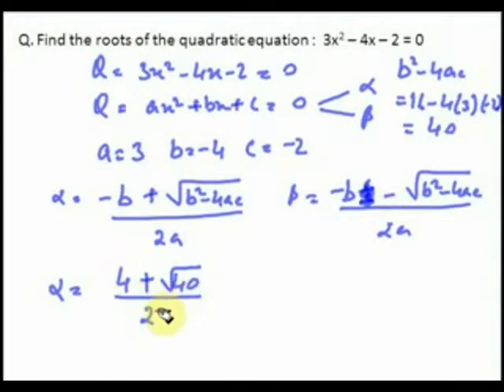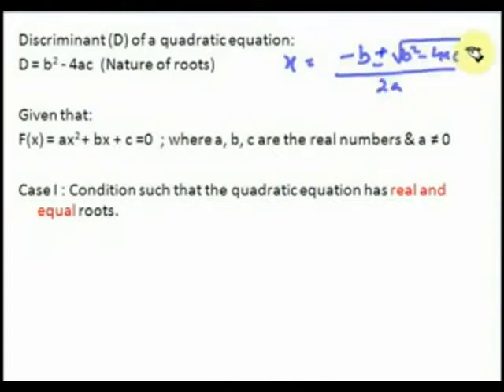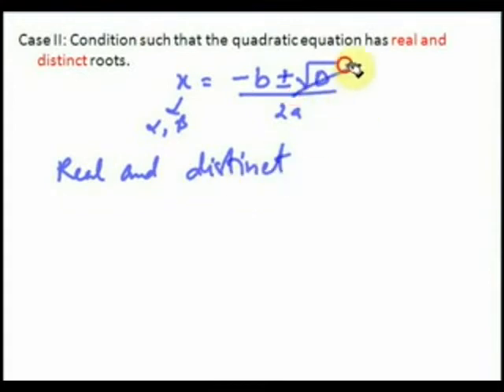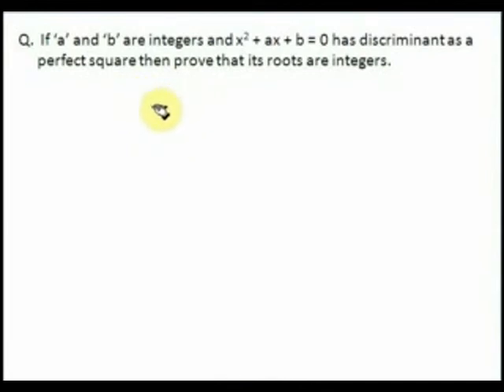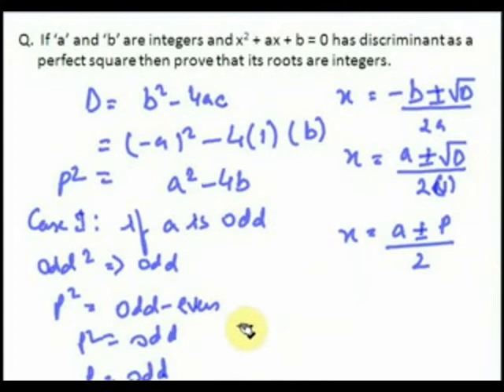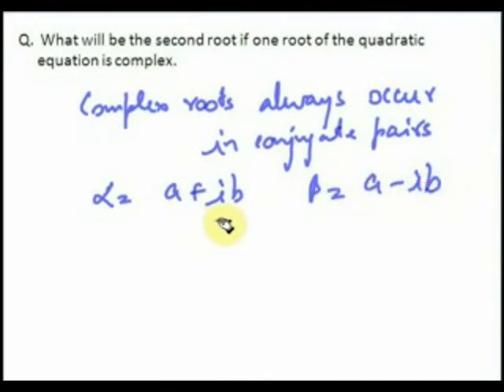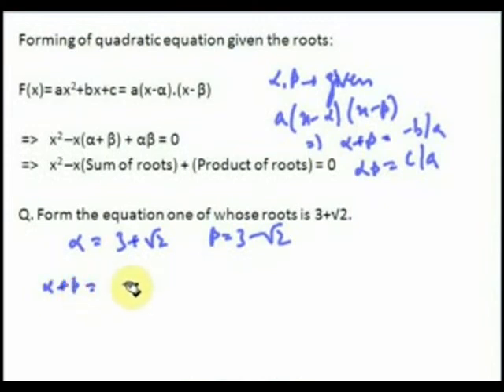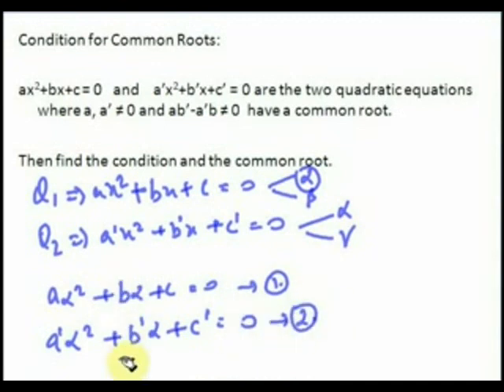math 1 2 2